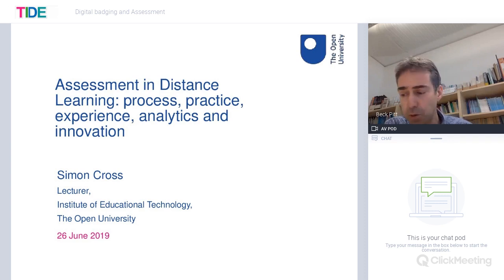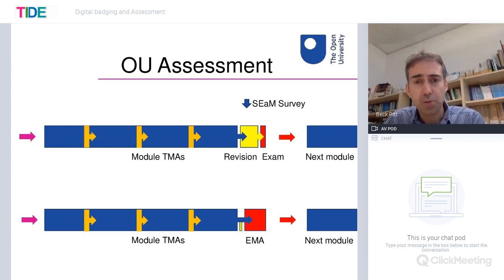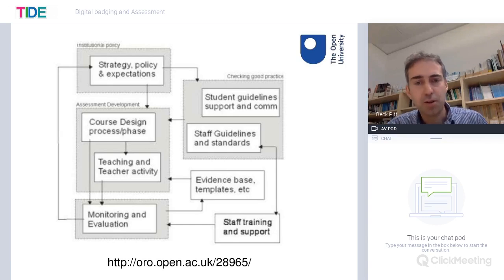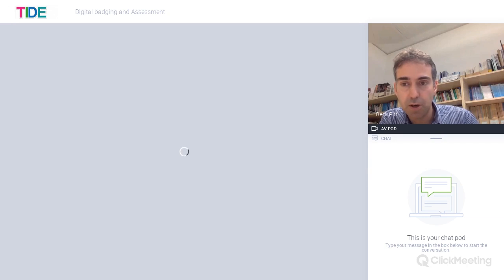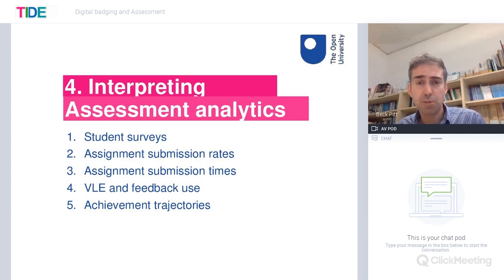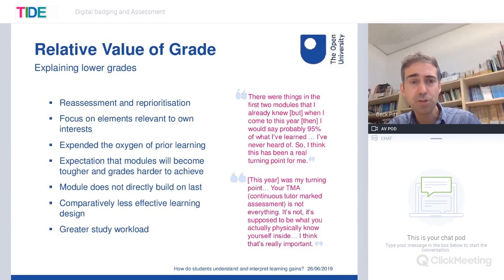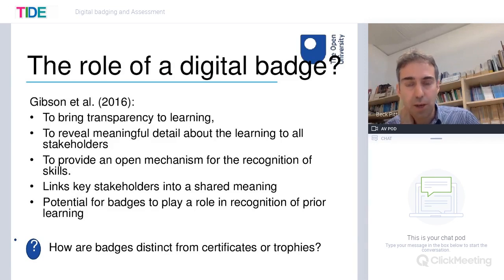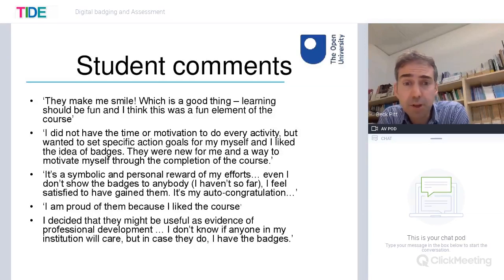Digital Badging and Assessment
Digital Badging and Assessment with Dr Simon Cross (OU) was originally broadcast on 26 June 2019.